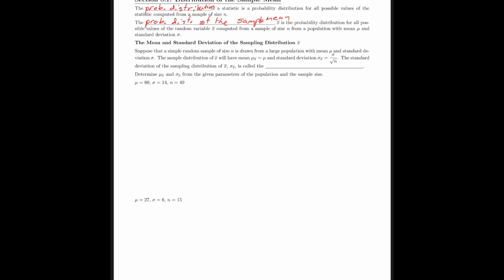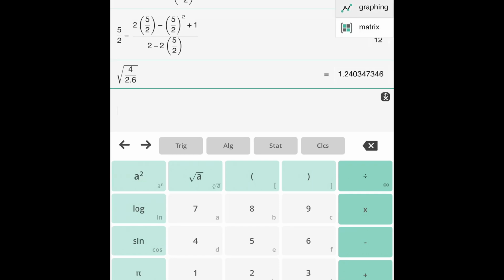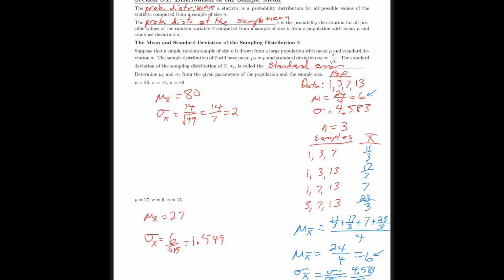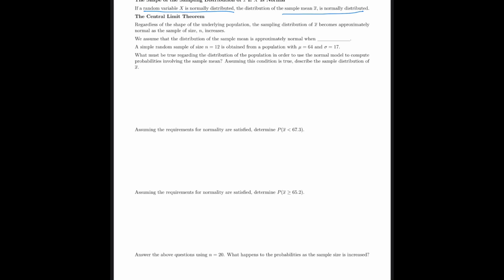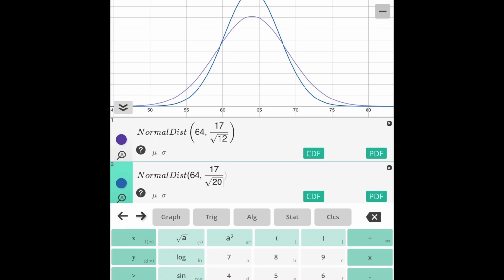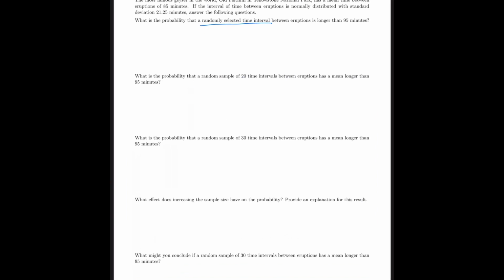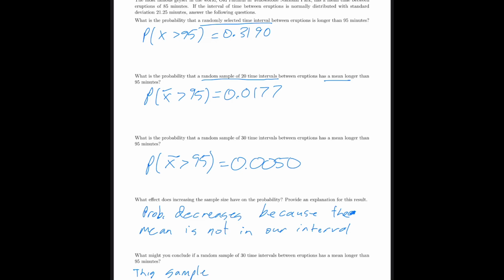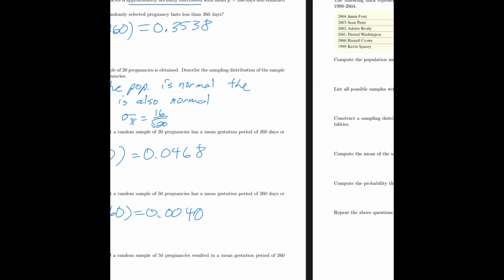MAT 141 Section 8.1 Video Lecture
This video covers Section 8.1 in our Chapter 8 Note Sheets.  Topics include distribution of the sample mean and probabilities of the distribution of the sample mean.